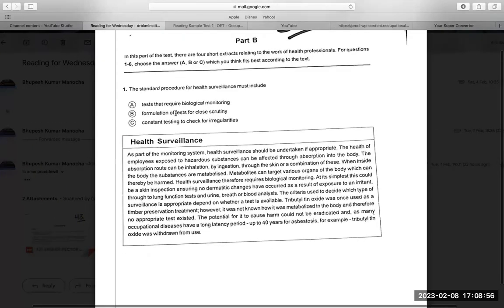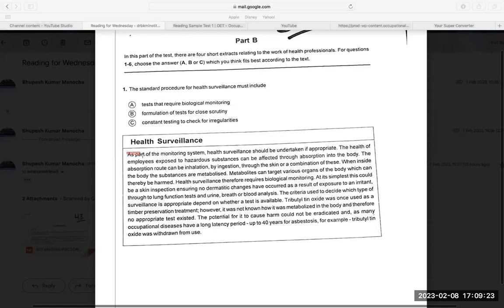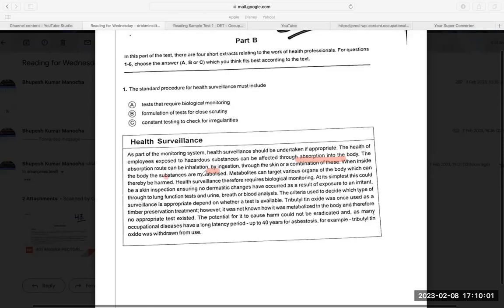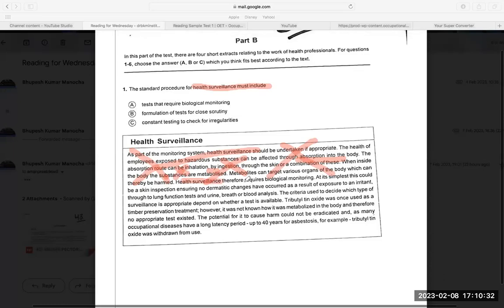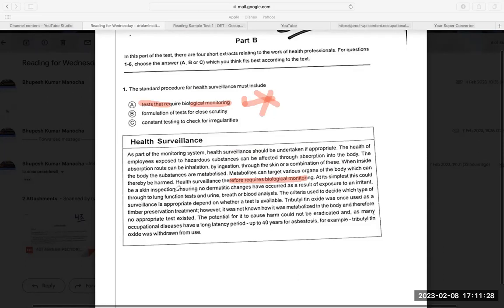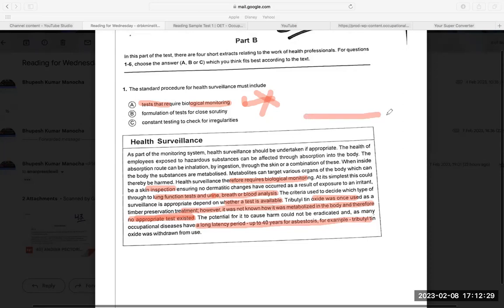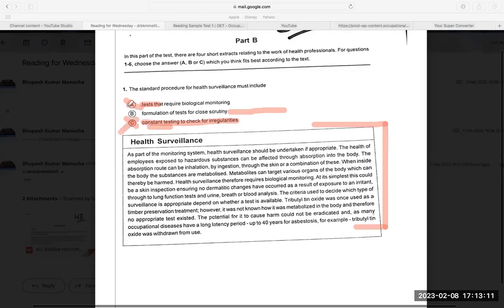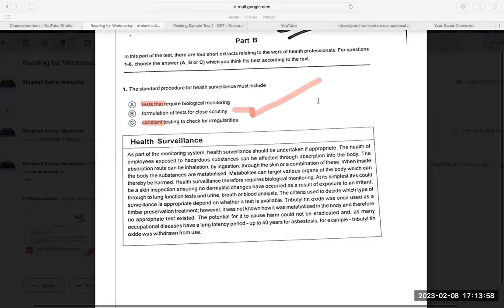Oet sample reading question